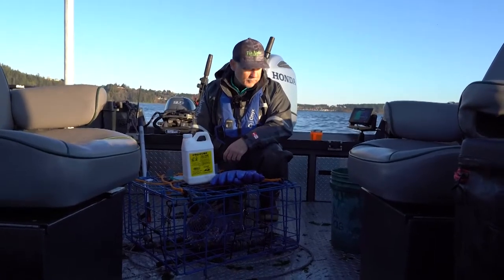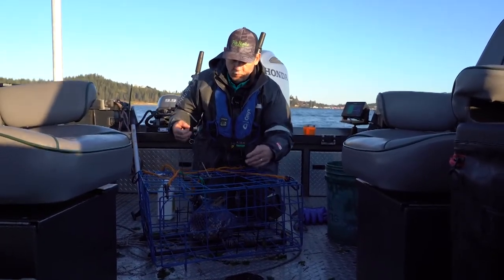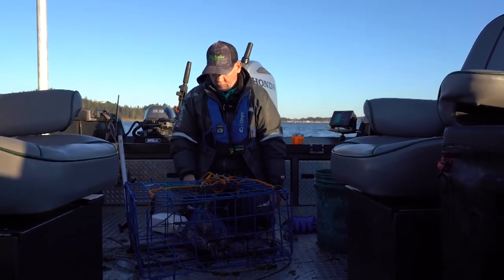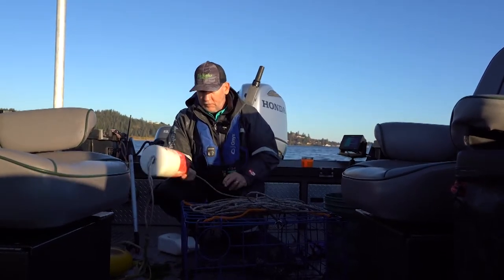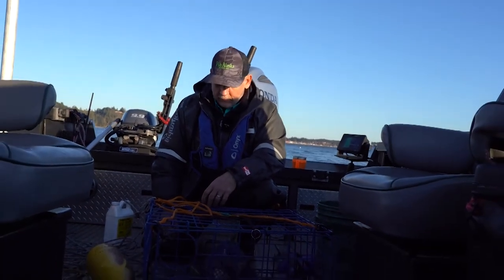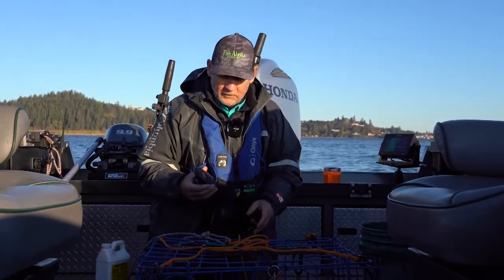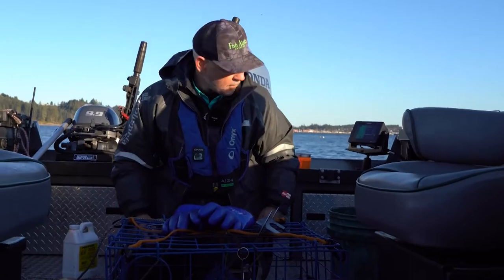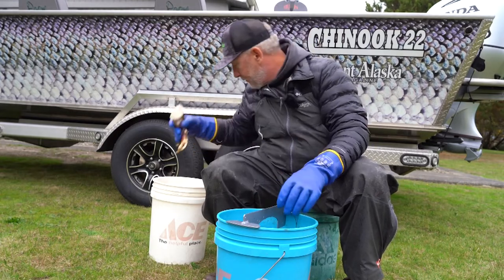Fish Alaska How To: Dungeness Crabbing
Fish Alaska's Marcus Weiner and George Krumm share their dungeness crabbing tactics.